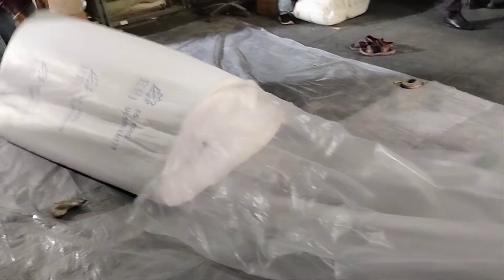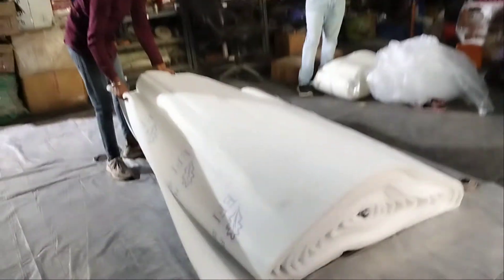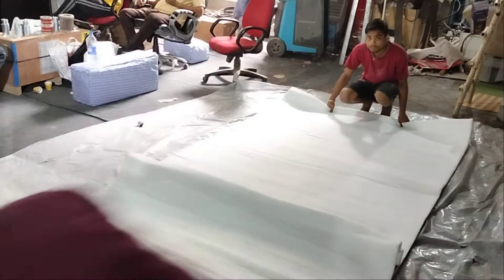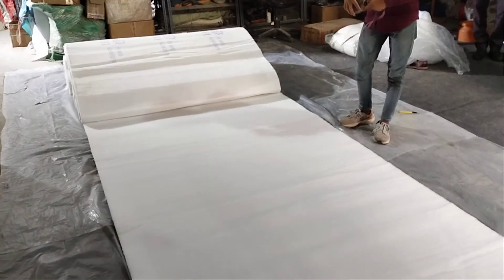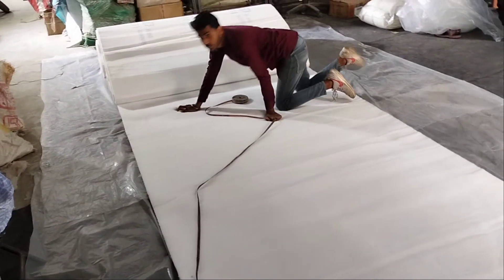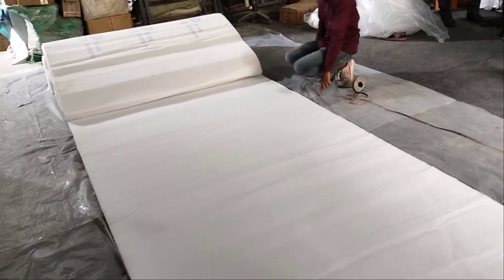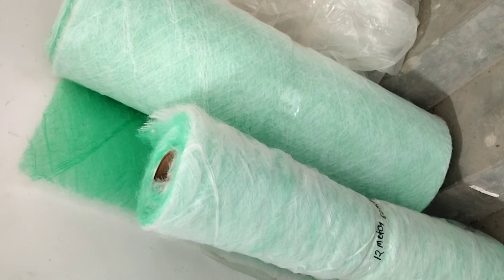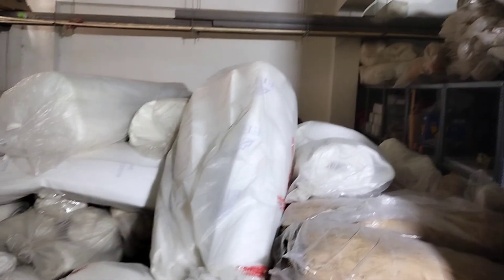paint booth filter all filters avilable stock